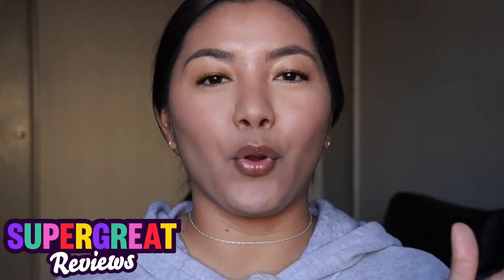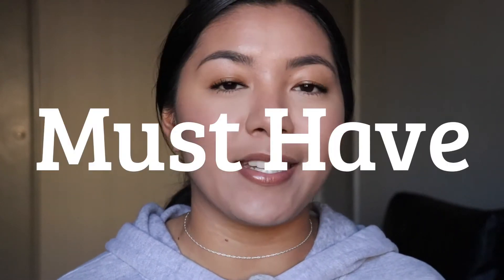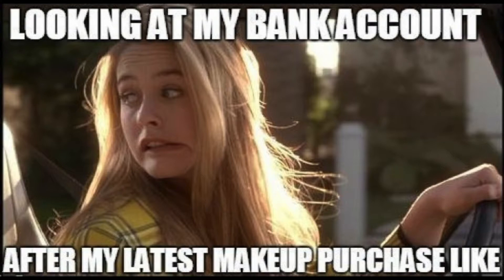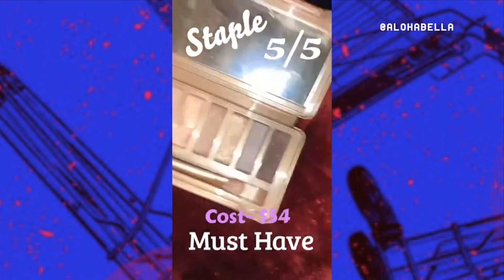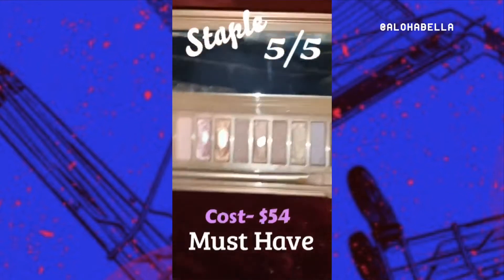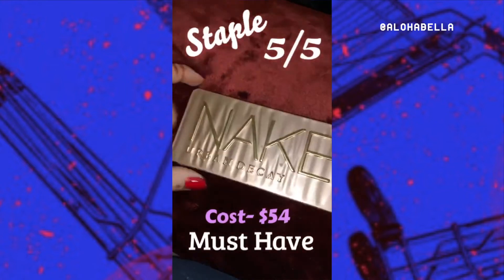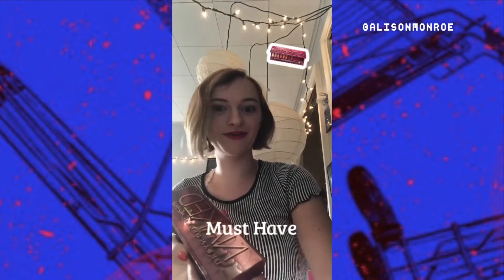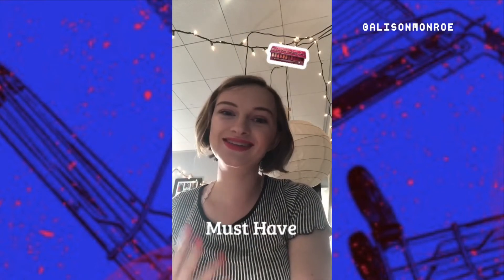IS URBAN DECAY WORTH THE SPLURGE?! 🤔💰 | Supergreatapp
Join Supergreat today and start making reviews for free beauty products!

Hey Supergreaters! We want to know which products that you got on sale that’s actually worth buying full price, let us know by adding a review on the app!